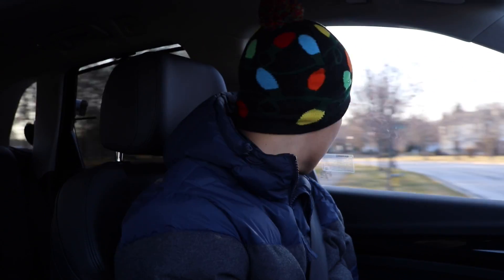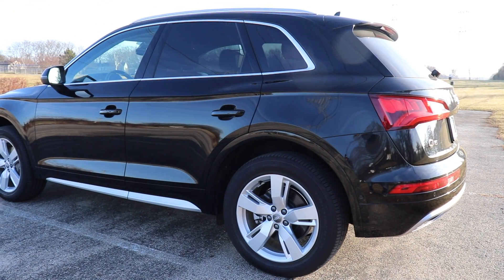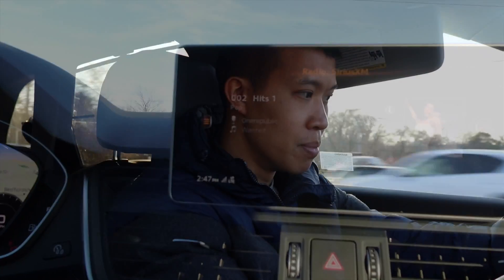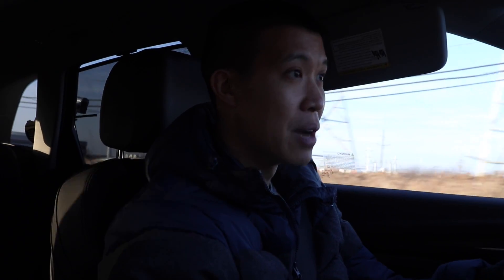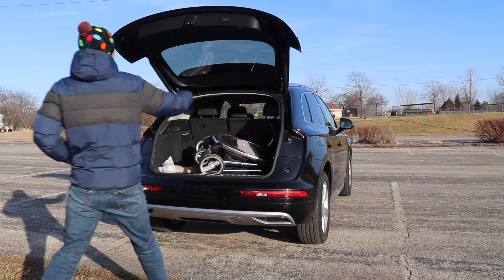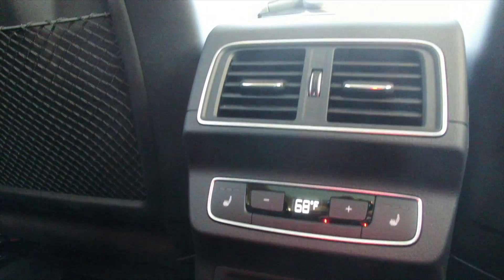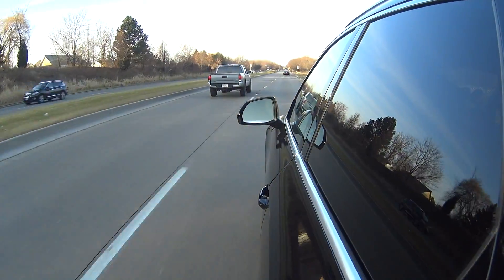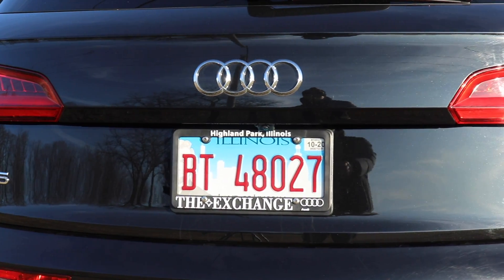Reviewing the 2019 Audi Q5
What to say about the Audi Q5... it's a bit pricey, it has pretty good options and it has a badge that people like to pay for... I like the 2.0 turbo, just get a tune and it'll seem much more fun :-)